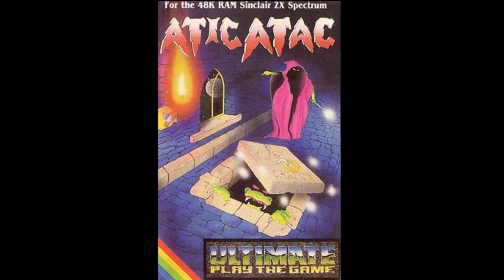Retro Weekends: Atic Atac - ZX Spectrum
retrogaming AticAtac spectrum Retro Weekends plays an reviews Atic Atac for the ZX Spectrum.

All gameplay footage unemulated on real hardware